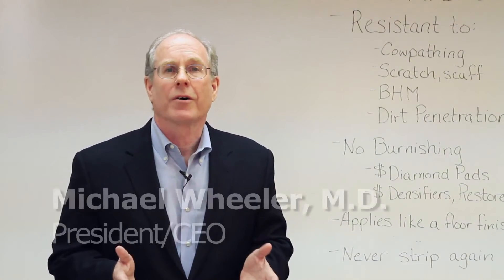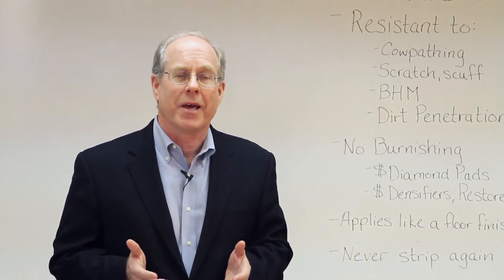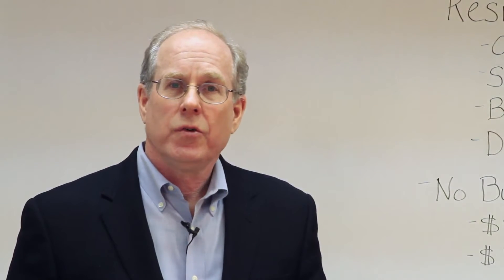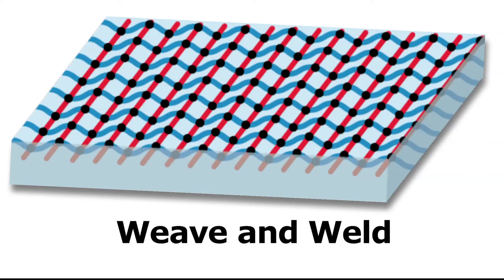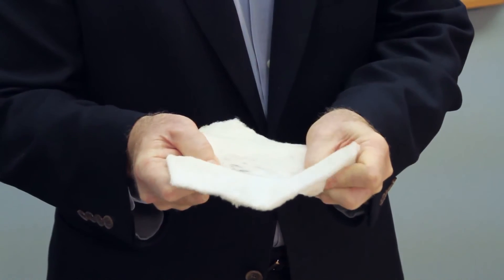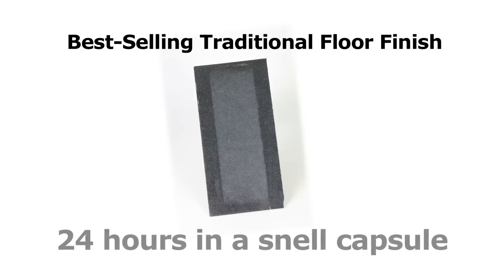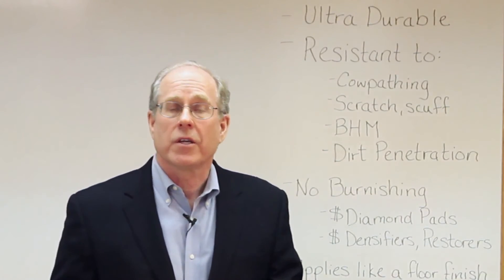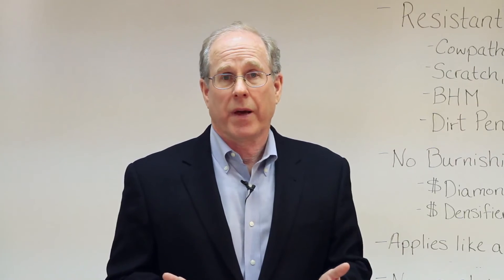T-Rx™ - IPN Technology Explained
An informative video explaining the use of IPN technology in T-Rx™. This video demonstrates how IPN technology - Interpenetrating Polymer Network - makes T-Rx an ultra durable coating for terrazzo floors with unsurpassed mar and scratch resistance, high gloss and excellent chemical resistance.